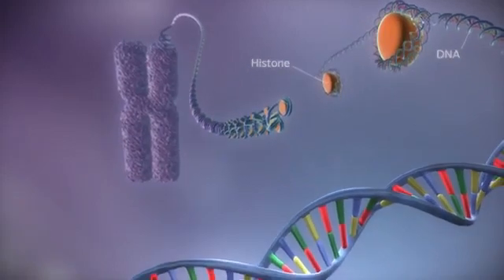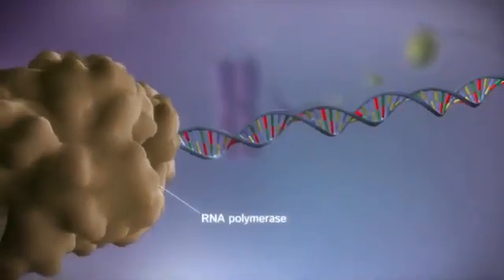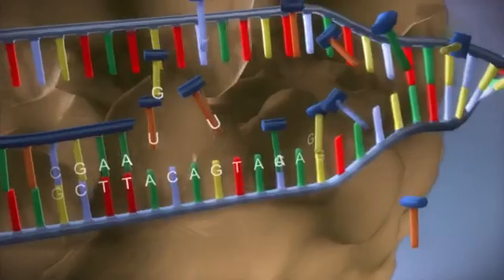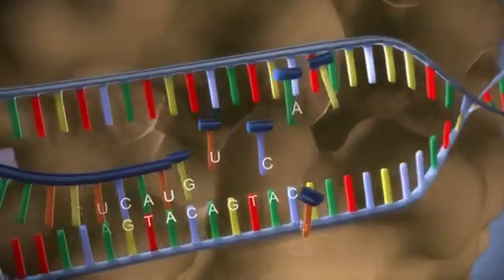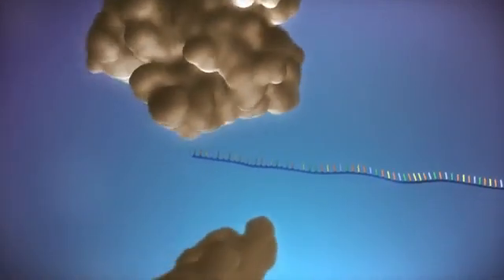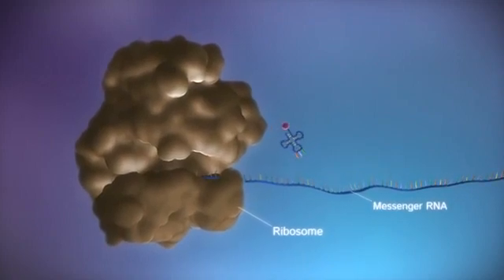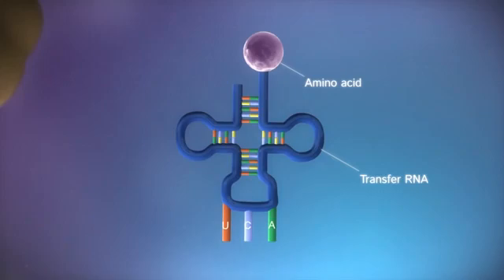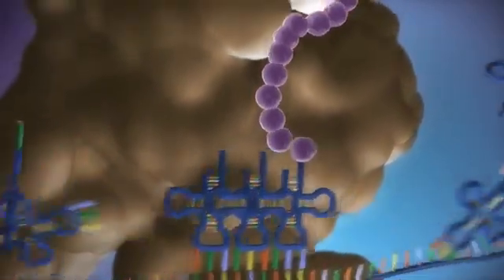أروع فيديو لتكاثف DNA ونسخ mRNA وتخليق البروتين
وظيفة tRNA  وظيفة mRNA وظيفة R NA تكاثف الDNA ونسخ mRNA وتخليق البروتين
تخليق البروتين
تكاثف DNA
نسخ mRNA